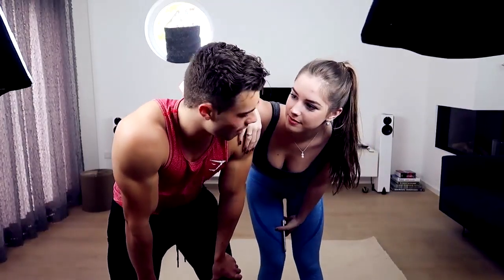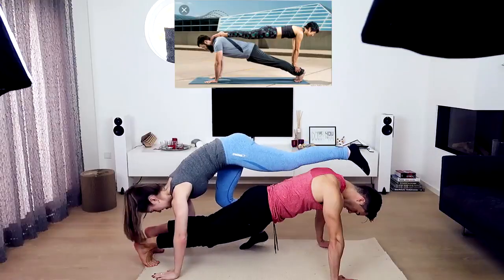Couples YOGA Challenge! 10 Minutes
Extreme Couples Yoga Challenge!!!  Yoga for Complete Beginners, yoga challenge poses for two, partner yoga sequence,
easy partner yoga poses, yoga poses for two easy, couples yoga for beginners, 2 person yoga poses easy, yoga with adrience,
yoga challenge,
yoga for complete beginners,
couples yoga challenge